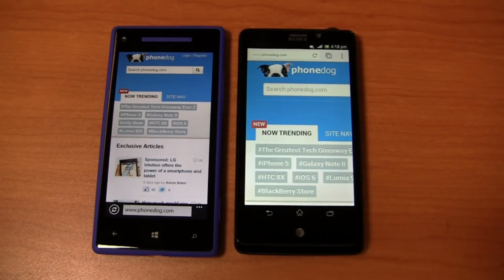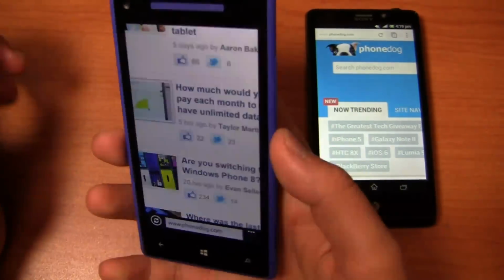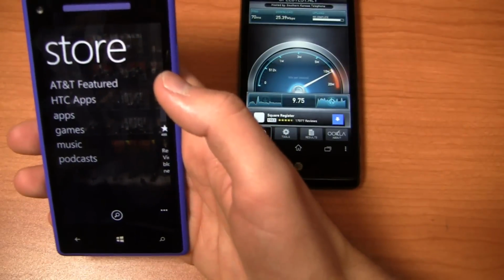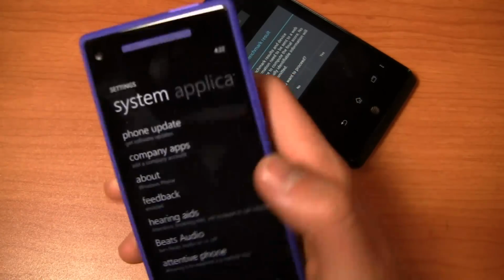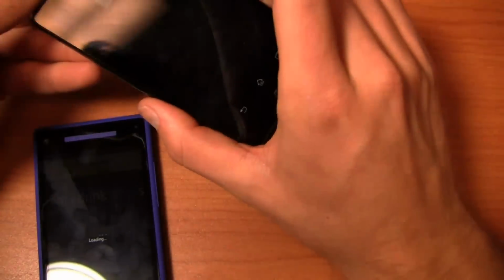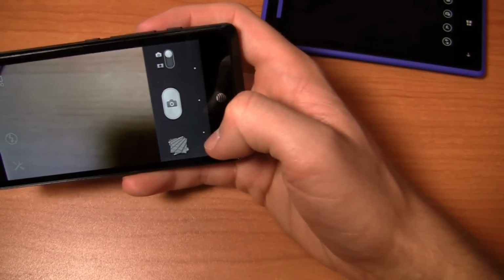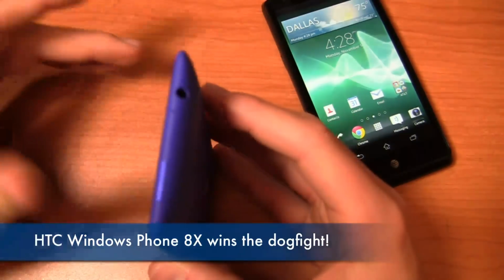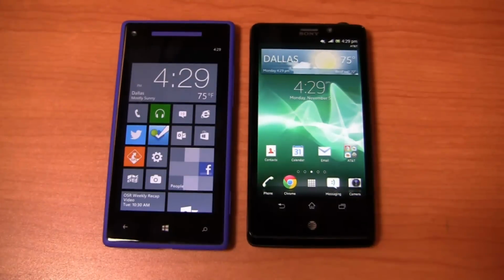HTC Windows Phone 8X vs. Sony Xperia TL Dogfight Part 2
Aaron pits the HTC Windows Phone 8X against the Sony Xperia TL in a dogfight battle.  The HTC 8X features a 1.5 GHz dual-core Snapdragon S4 processor, 4.3-inch HD (720p) display, 8-megapixel shooter with 1080p recording, 1,800 mAh non-removable battery, and Windows Phone 8, all in an incredibly thin form factor.  The Xperia TL, known as the "James Bond phone," features a 1.5 GHz dual-core Snapdragon S4 processor, 4.55-inch HD display, 13-megapixel camera with 1080p HD recording, 1,850 mAh battery, and Android 4.0 (Ice Cream Sandwich) with Sony's Timescape UI.

They're both coming to AT&T for $99 in time for the holidays.  Which one will win?  Part 2 of 2.